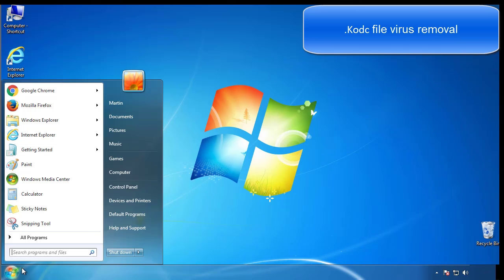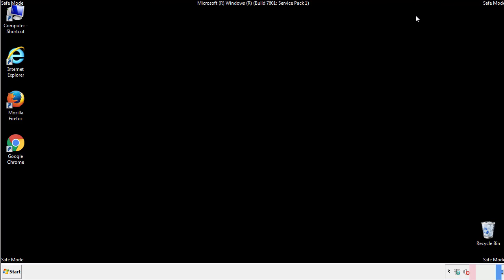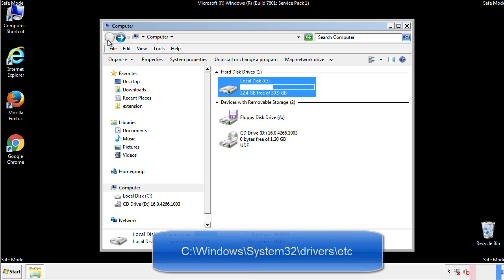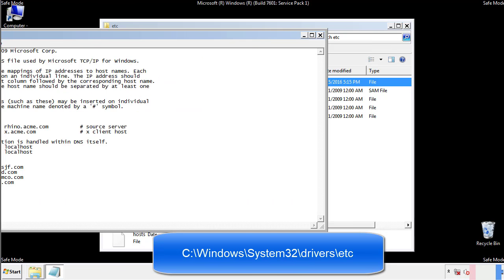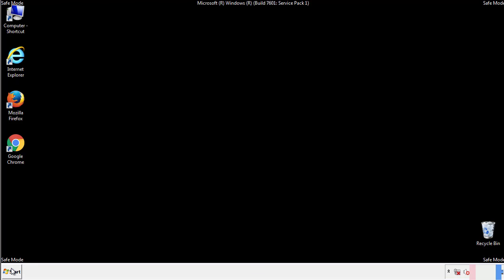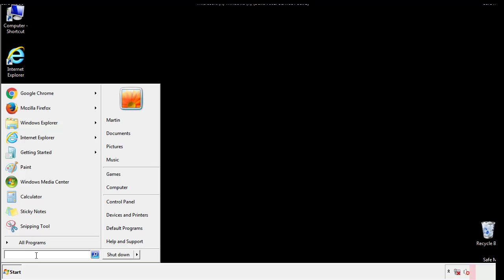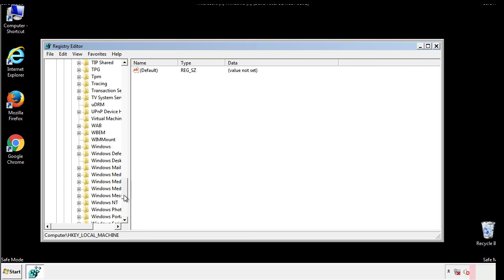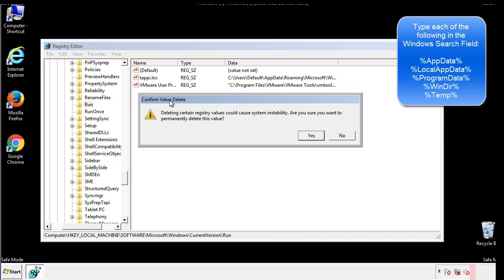Kodc Virus File Ransomware Removal Guide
This video will show you how to remove Kodc File Virus Ransomware from your computer. If you still need help we have a detailed guide to help you with all the steps